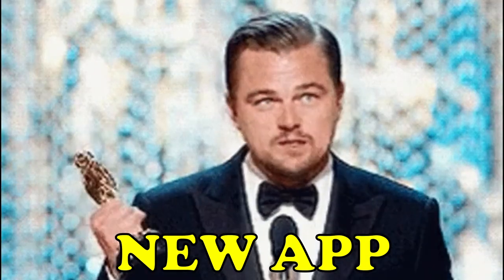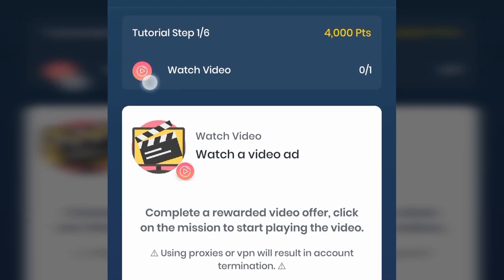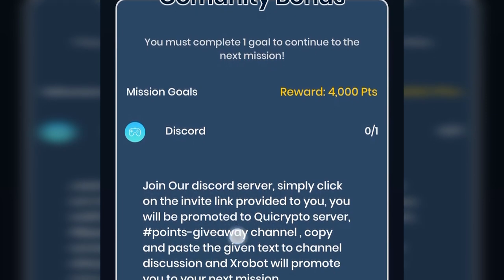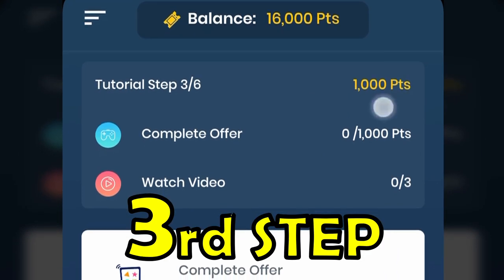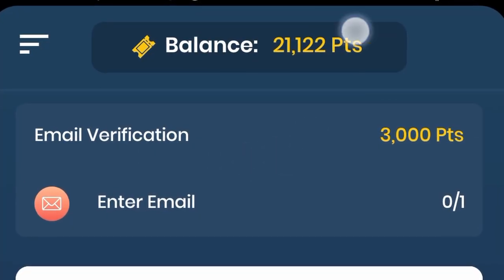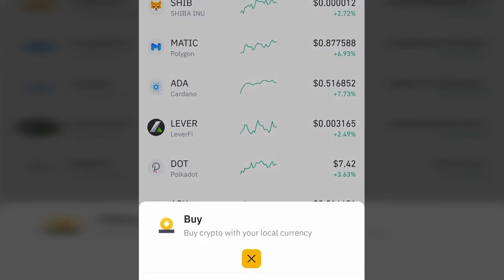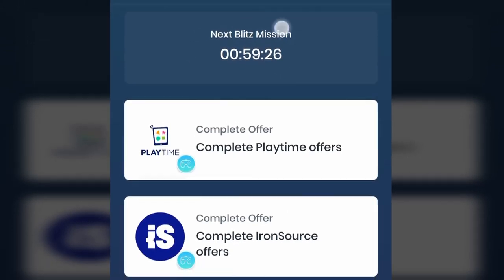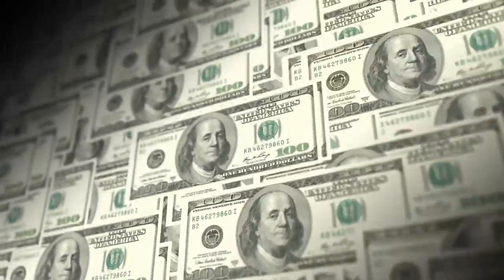Play & Earn Bitcoin in 30 minutes | Play To Earn Crypto Games (earn money online 2022)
In this video, I will show you how to earn money online in 2022. You can Play games and earn bitcoin in just 30 minutes, if you follow each and every step show in this video. You can play the games of your choice  and can earn crypto online. This is the best app to earn money online in 2022 by playing games and earning bitcoin and lite coin in just 30 minutes.

Is it really possible? Yes, and in “CashPro” YouTube channel, I share strategies that work for everyone to make money online, build passive income, or even create a sustainable online business.